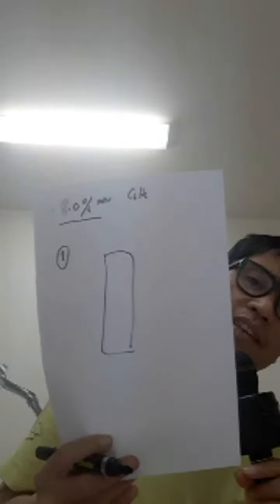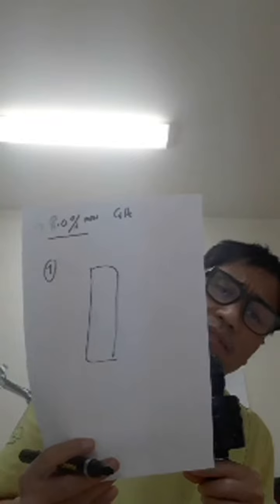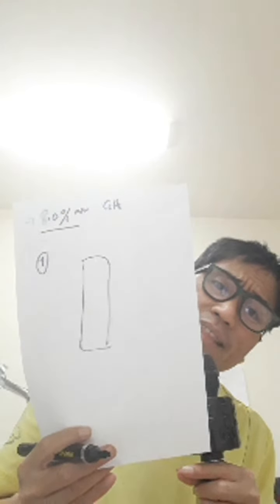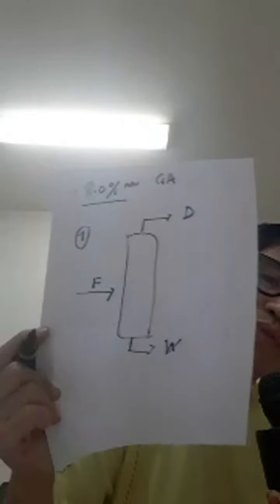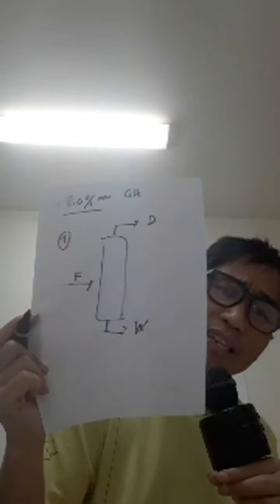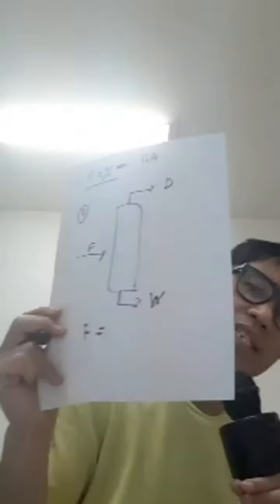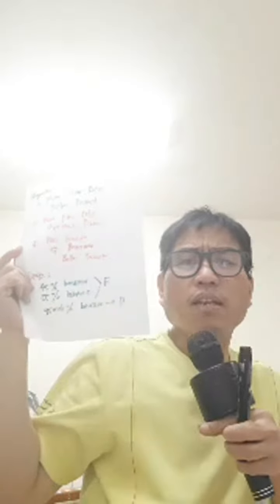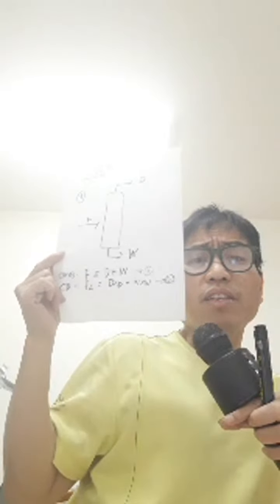Material/Component Balances In Separation Process-Distillation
Material balance and component balance in distillation topic is very important to compute for the amount of streams (overhead product and bottom product).